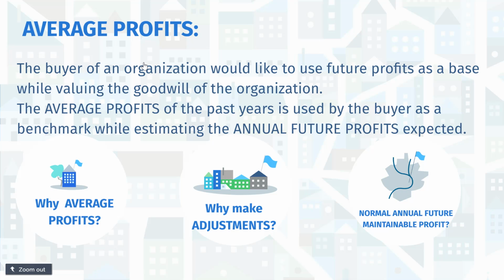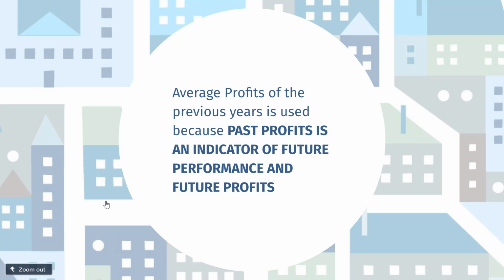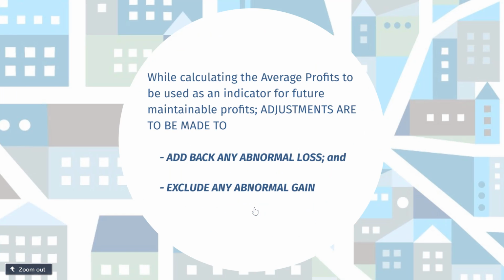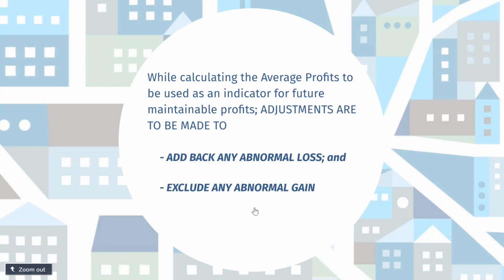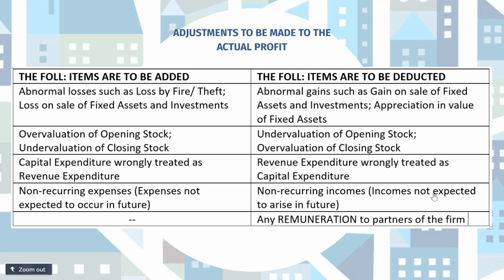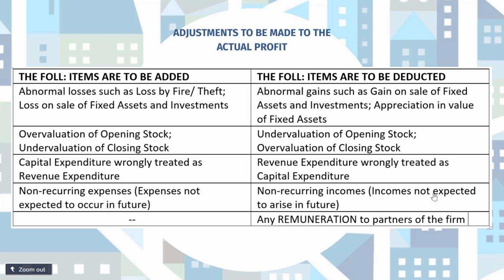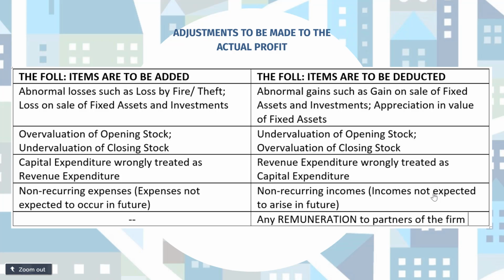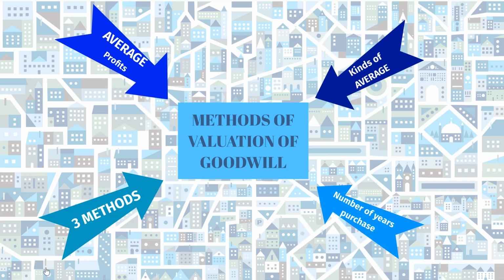WHY AVERAGE PROFITS ARE USED IN VALUING GOODWILL AND ADJUSTMENTS TO BE MADE TO SUCH PROFITS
This video discusses the importance of using the Average Profits of past years in valuation of goodwill of an organization; the necessity of making adjustments to these average profits and the adjustments that are to be made.